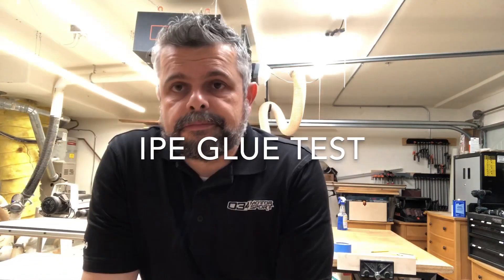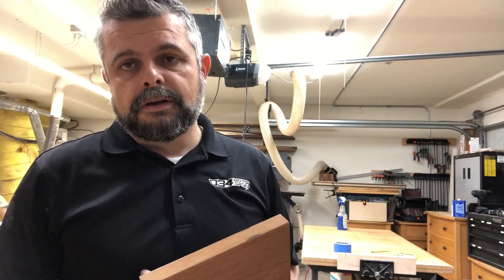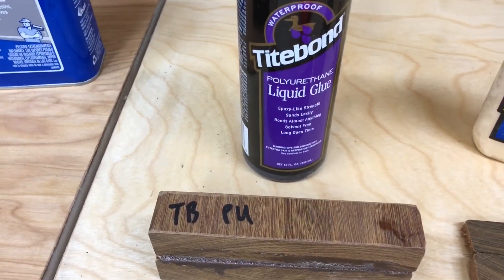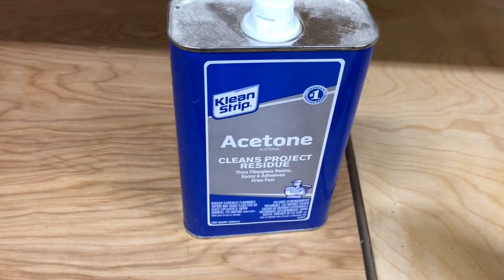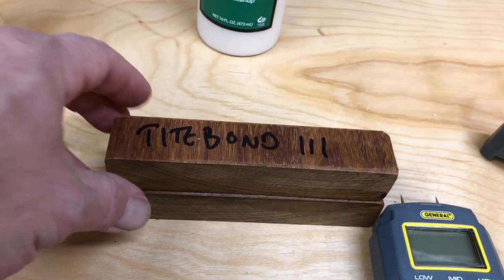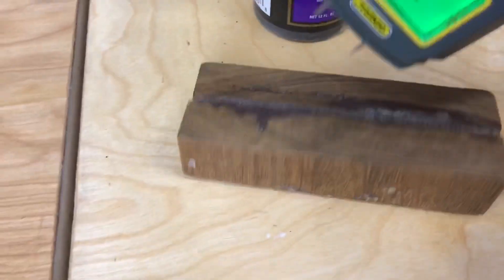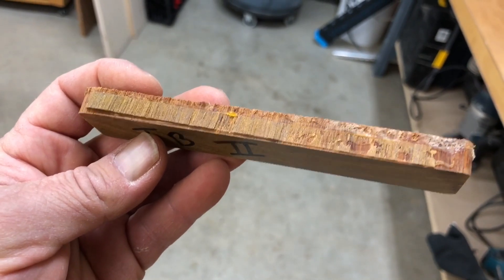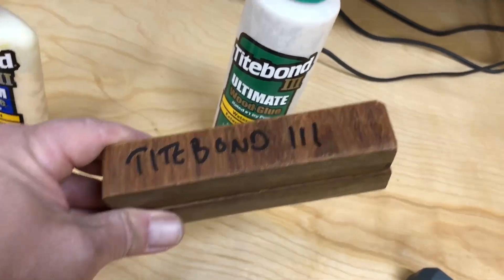IPE Wood Glue Test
I do a quick test with 3 types of Titebond wood glue on IPE to see what holds